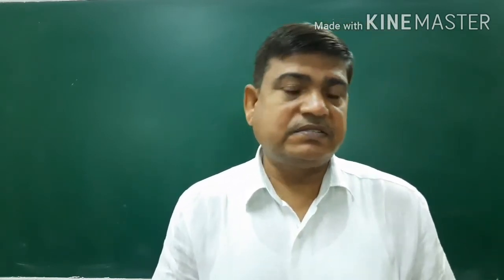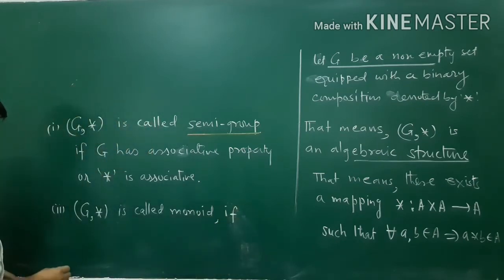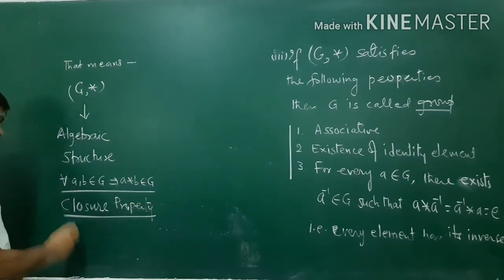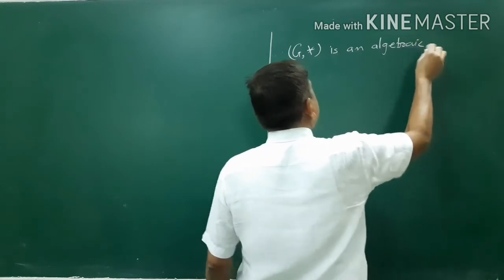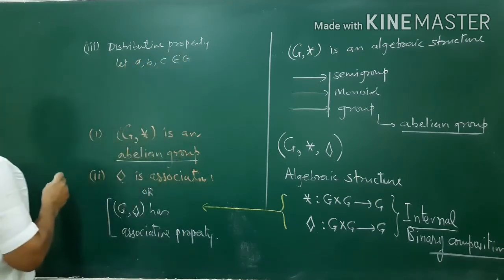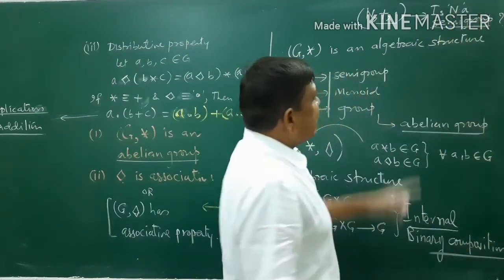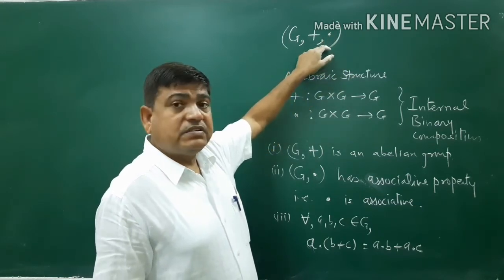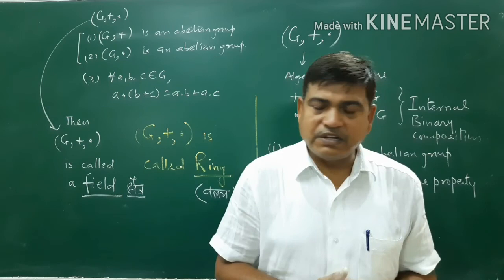LinearAlgebra:Introduction-3 (B.Sc. Hons Part-III ) By Dr P R PARIHAR